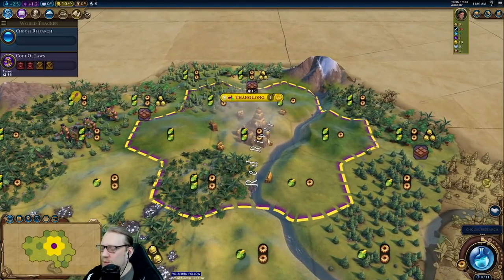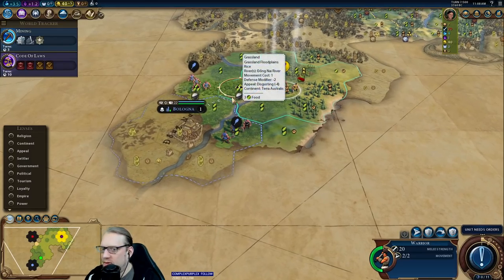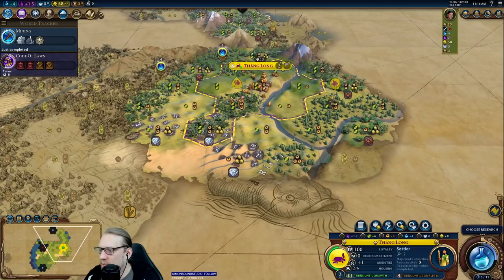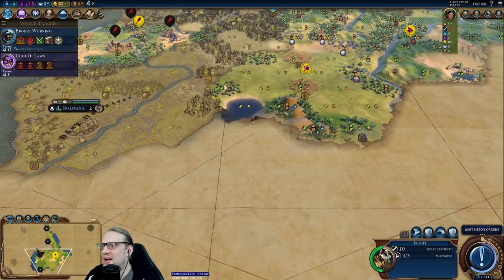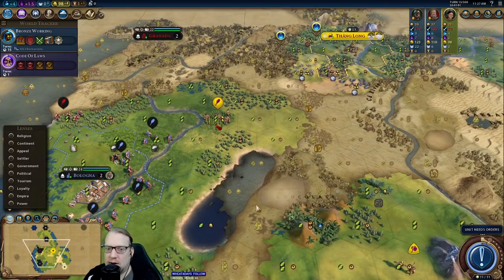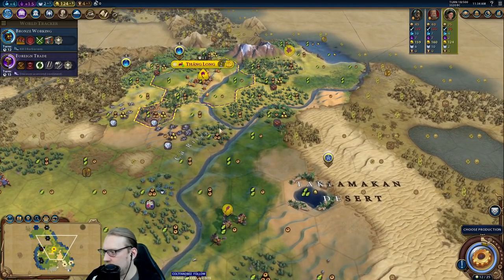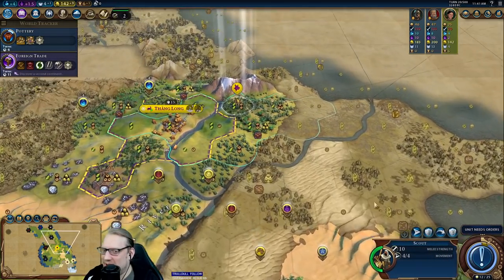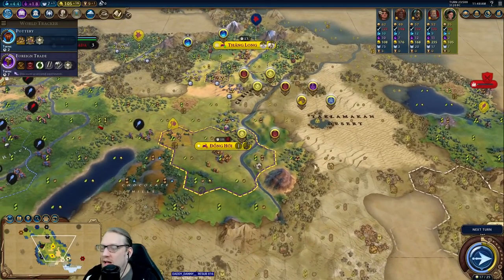Let's Play Civilization 6- Barbarian Mode - Vietnam part 1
Part 1 of the newly released Barbarian Mode Let's Play with Vietnam

Seed Info: Standard Settings Unless Otherwise Noted
Map: Pangea
Map Size: Small
Resources: Abundant
Start Position: Balanced
Disaster: 2
Custom Civ Pool